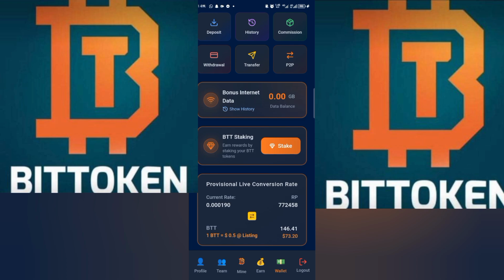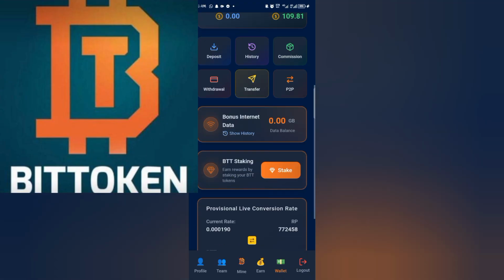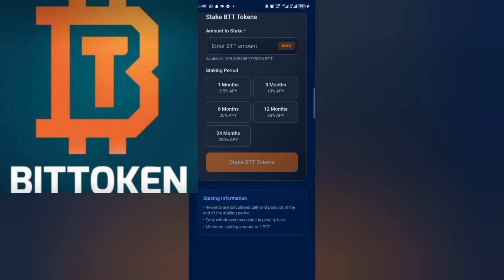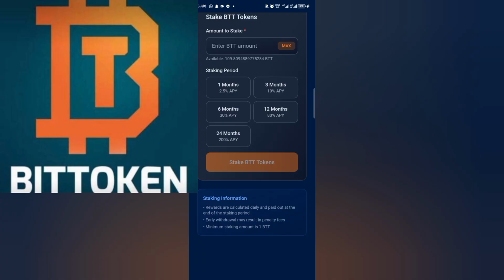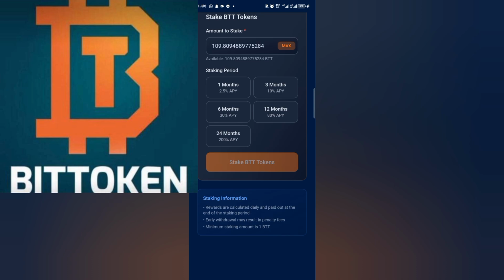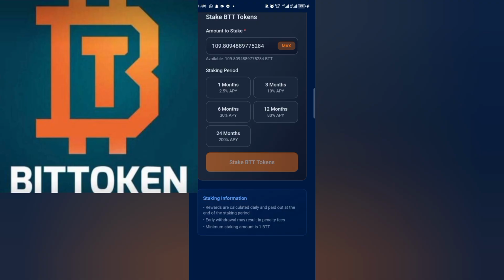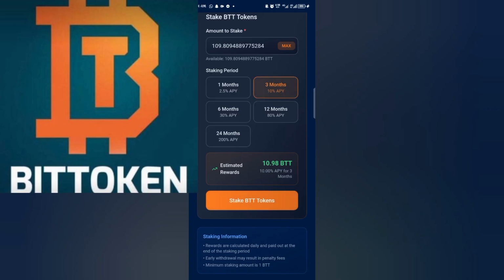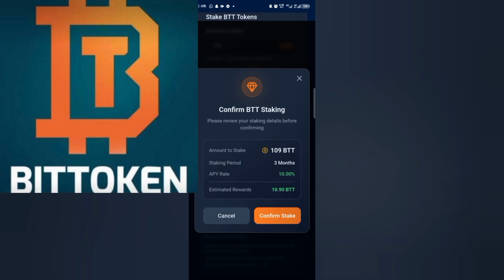Stake your BitToken now to start earning! 🎯💡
What BitToken Staking Is :
BitToken staking is a process where you lock your BitToken (BTK) inside the platform for a period of time so the system can use your tokens to keep the network active. In return, you earn daily or weekly rewards for supporting the system.

Instead of letting your BitToken just sit in your wallet doing nothing, staking allows it to grow by generating profit while it’s safely locked. The more you stake, the more you can earn.

In this tutorial, you shall be knowing:
1️⃣ The real meaning of BitToken staking
2️⃣ Important things to note before you stake
3️⃣ What you earn from staking BitToken daily/weekly
4️⃣ A full practical guide on how to stake BitToken correctly

Whether you’re a beginner or already familiar with crypto, this breakdown will help you understand how staking works and how to maximize your rewards.
Let’s begin! 🚀🔥

BitToken staking
earn crypto daily
crypto rewards tutorial
how staking works
BitToken practical guide

Stay updated, learn faster, and never miss any earning opportunity! 🚀🔥